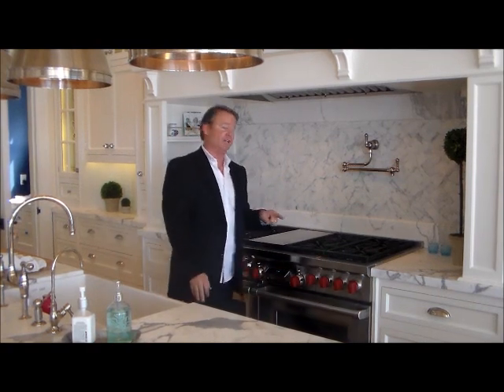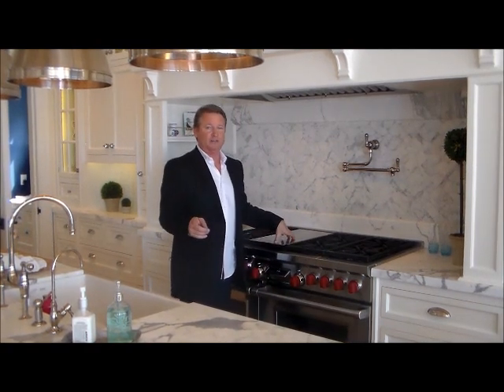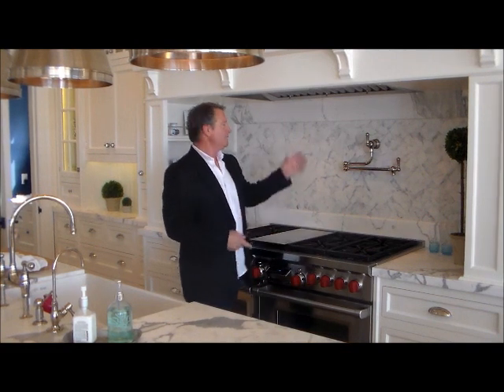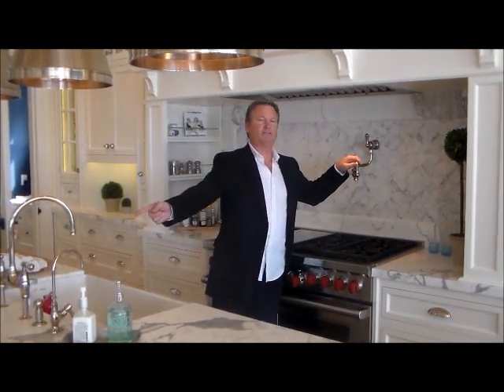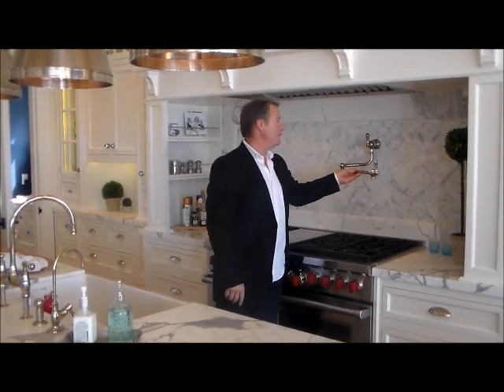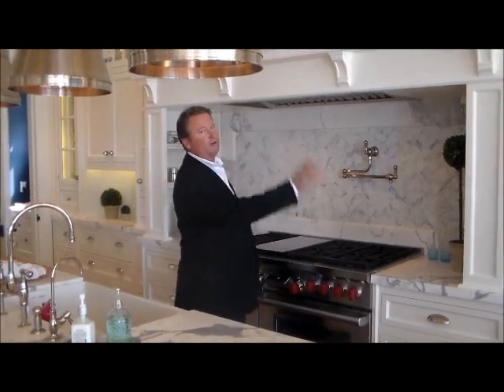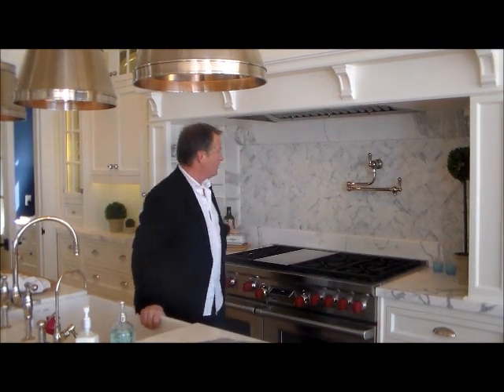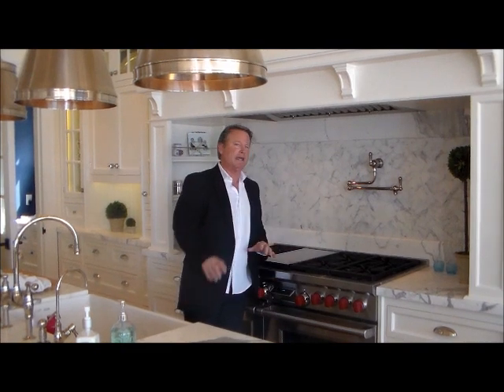Custom stainless steel luxury appliances like oven ranges and pot fillers, presented by Reuter Homes